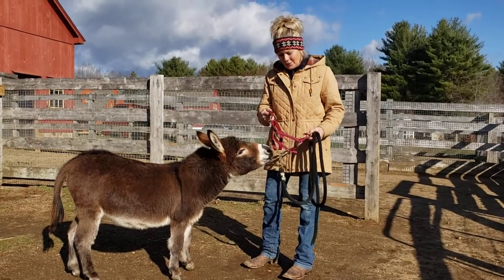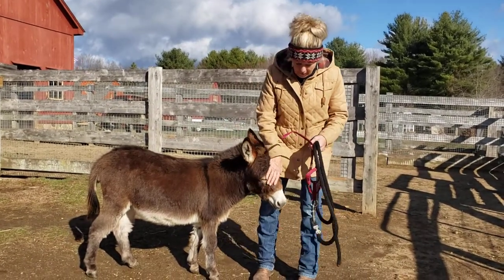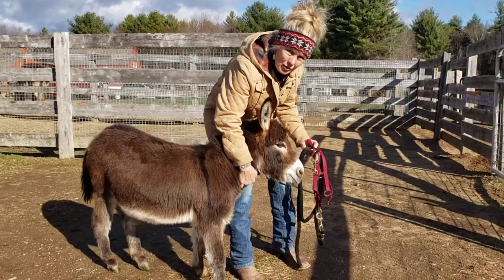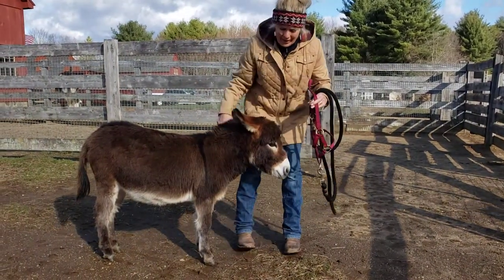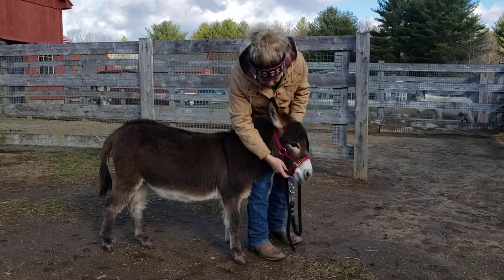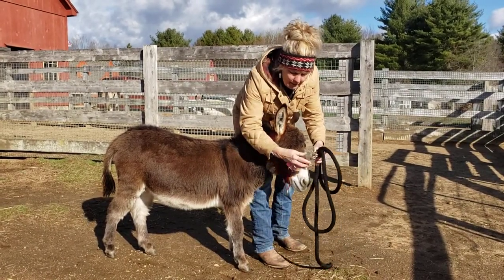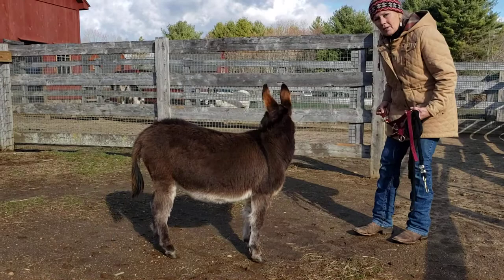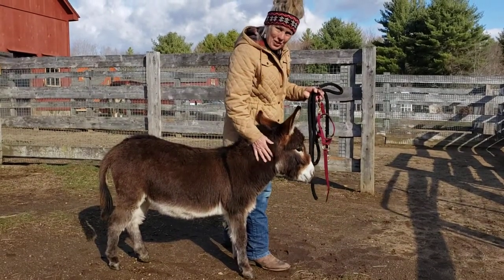Haltering a Donkey